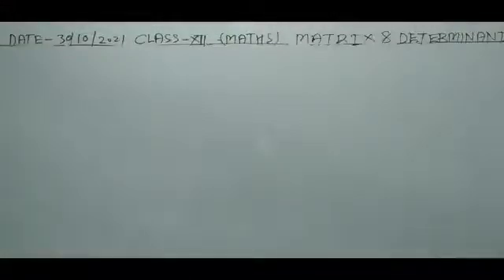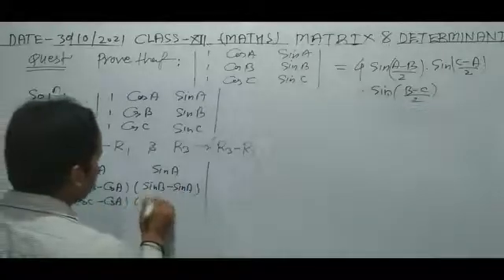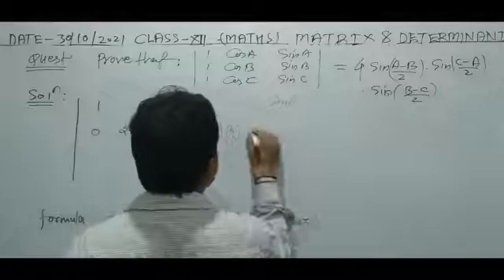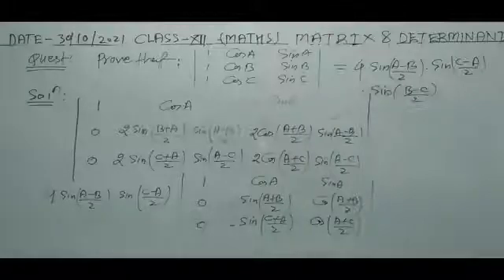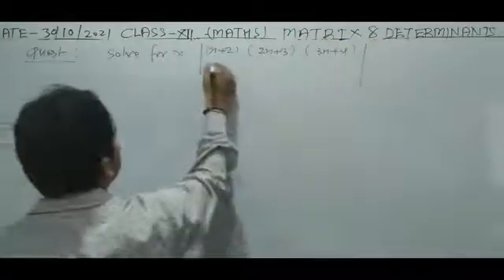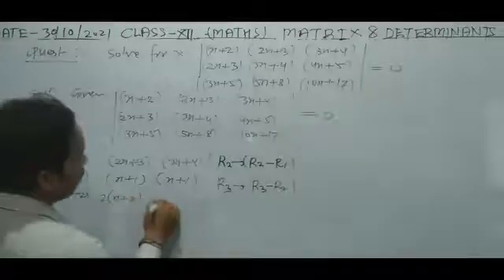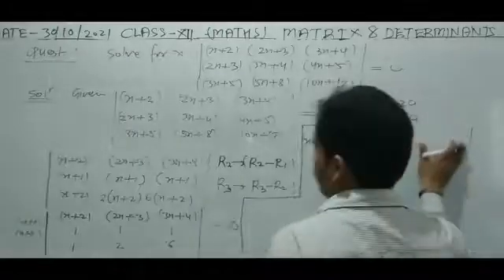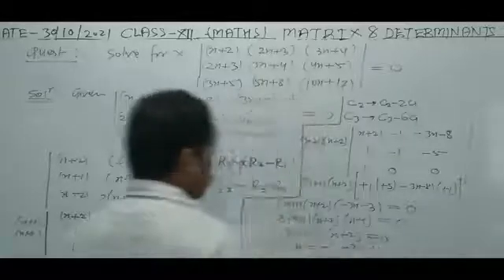Class XII Mathematics 30 10 2021 By Mr.Pawan Kumar Prajapati Chapter Matrix & Determinants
Class XII Mathematics 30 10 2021 By Mr. Pawan Kumar Prajapati chapter Matrix & determinant questions related to ML khannaa book